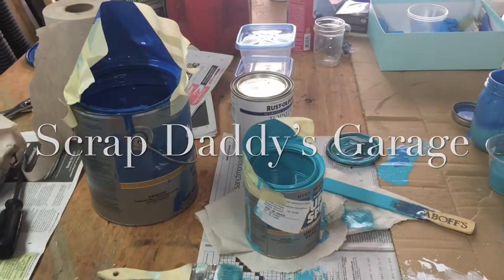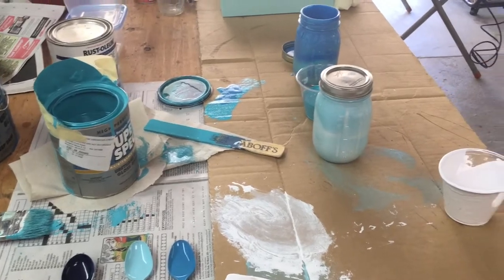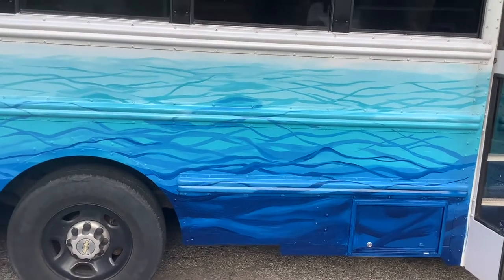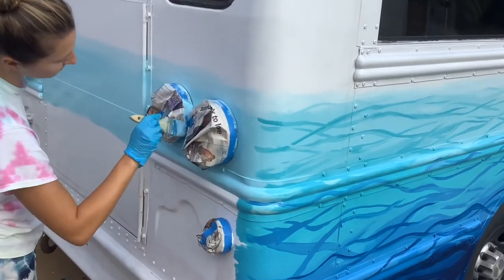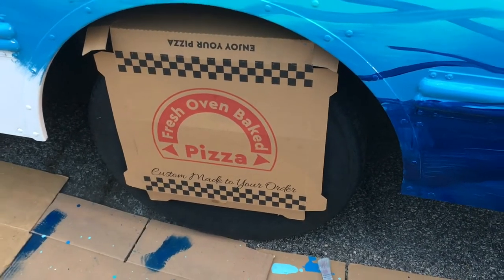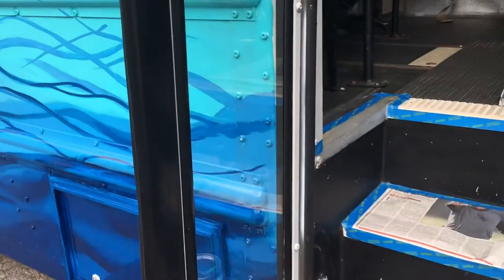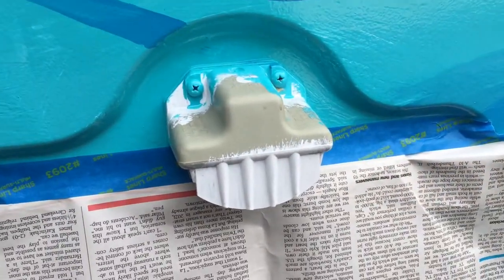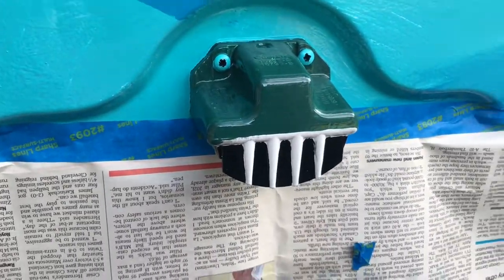Artists Amazing Ocean Mural on a bus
Skoolie bus conversion gets a hand painted ocean theme mural by a talented Artist